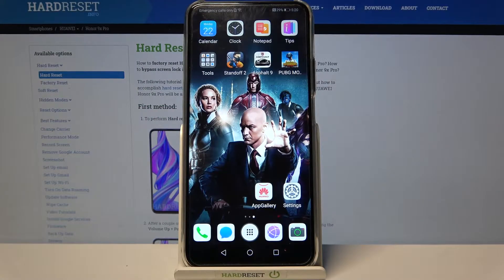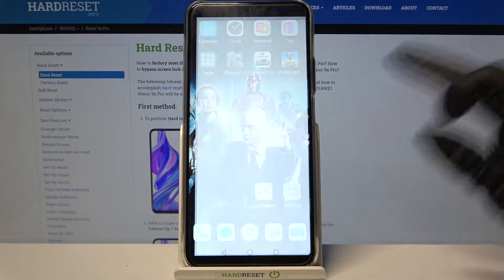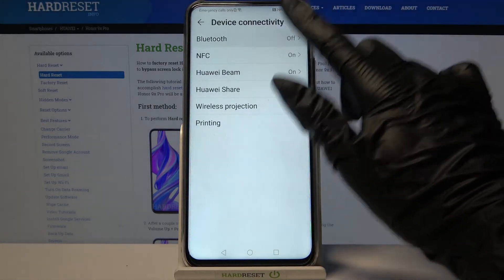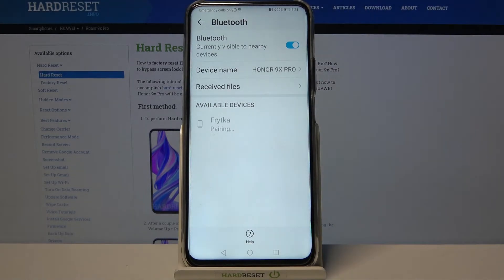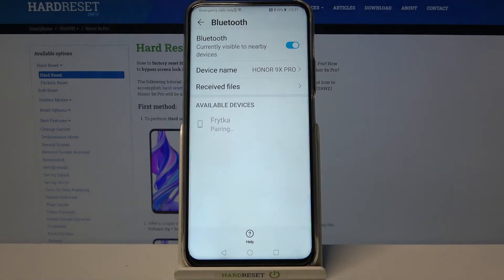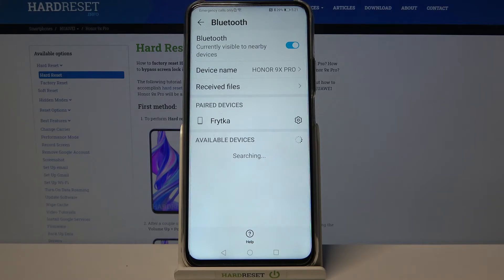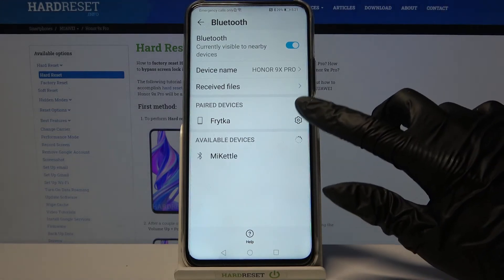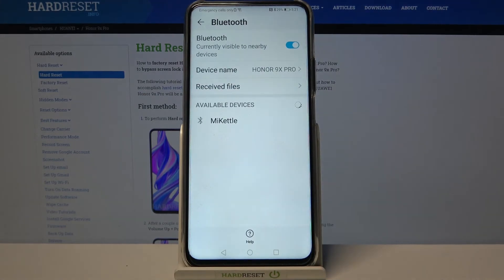Share Data – HUAWEI Honor 9x Pro and Bluetooth Settings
Bluetooth is a wireless connection, without which you simply cannot use your HUAWEI smartphone. After all, this is one of the most convenient data transfer capabilities, the option to connect to your wireless headphones, speakers and much more. And we'll tell you about the activation of this function in our new guide above. Have a nice day, everyone!

How to link devices with HUAWEI Honor 9x Pro via Bluetooth? How to pair Bluetooth device with HUAWEI Honor 9x Pro? How to set up a Bluetooth device in HUAWEI Honor 9x Pro? How to use Bluetooth Connection on HUAWEI Honor 9x Pro? How to pair Bluetooth devices with Android? How to Share Data with another device using Bluetooth on HUAWEI Honor 9x Pro?